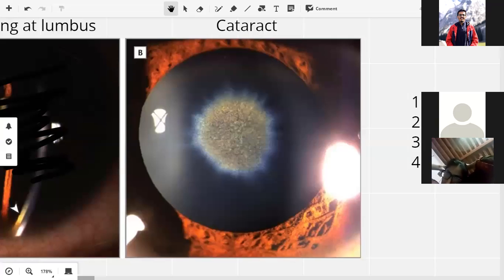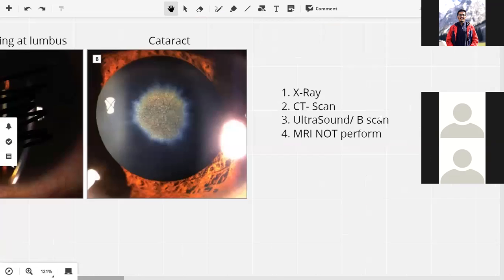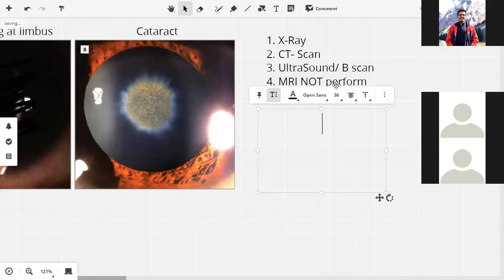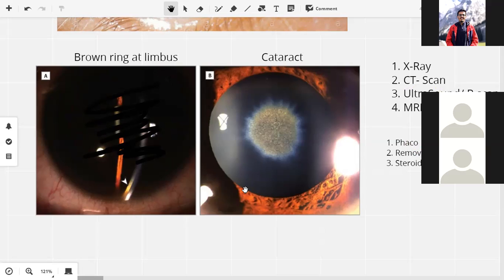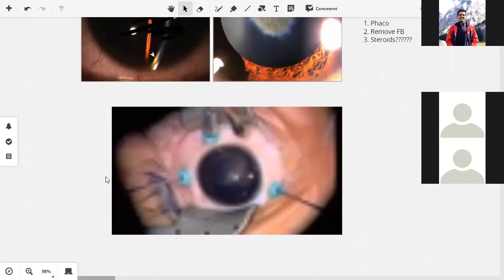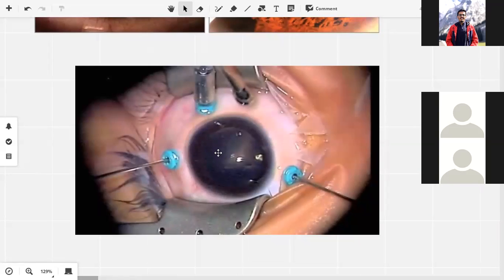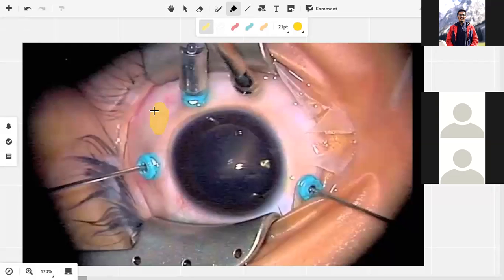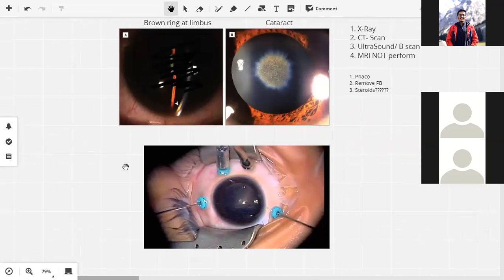Mechanical Injuries 3